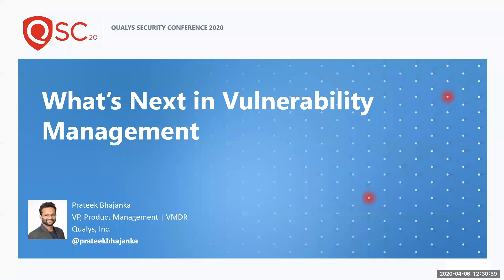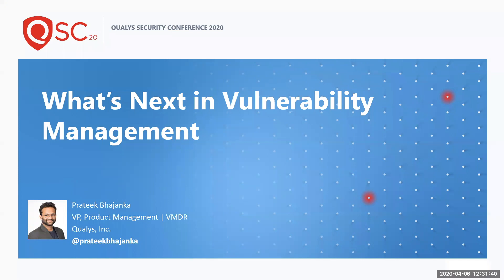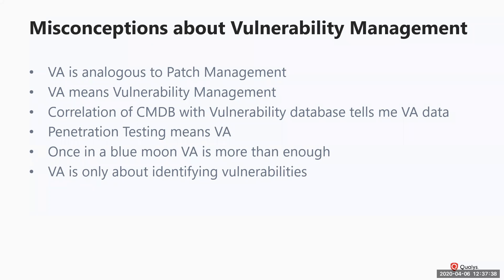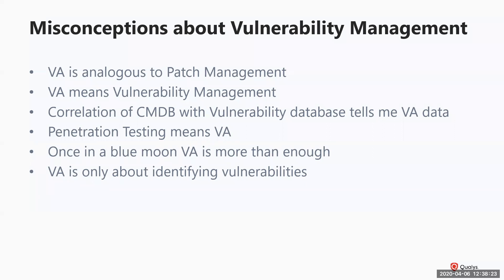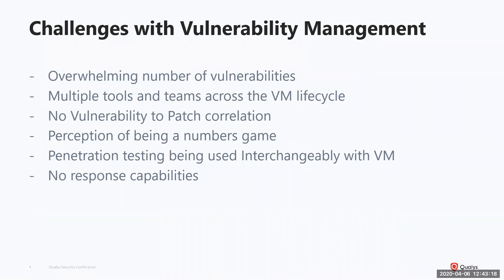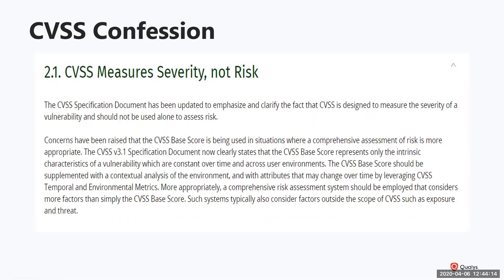What’s Next in Vulnerability Management - SANS Institute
Vulnerabilities continue to increase in number and severity, leaving security and IT teams overloaded with alerts and systems to patch. The future of Vulnerability Management must provide true, risk-based prioritization of threats and unify the entire vulnerability workflow - from discovery to remediation.

This session will cover the need for prioritization and how to speed response and remediation for the most critical vulnerabilities. Prateek Bhajanka, vice president, Product Management for Qualys, will present an integrated approach to Vulnerability Management, Detection and Response (VMDR) that accelerates remediation and drastically reduces cost.